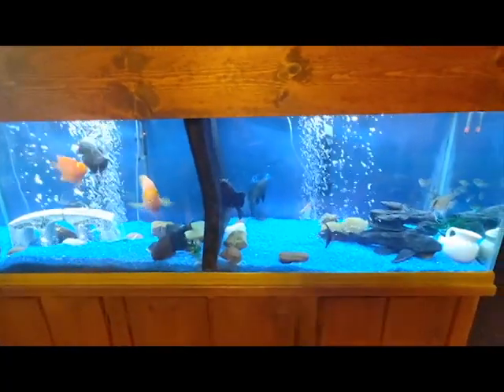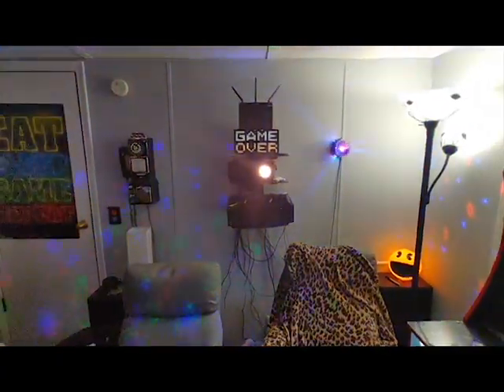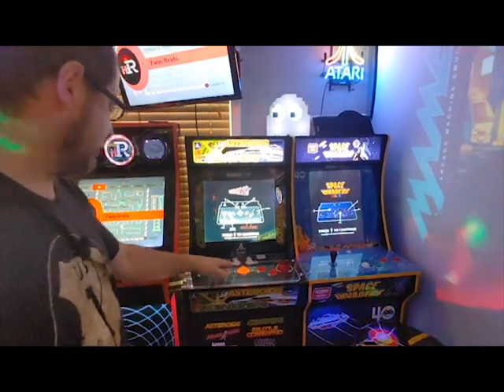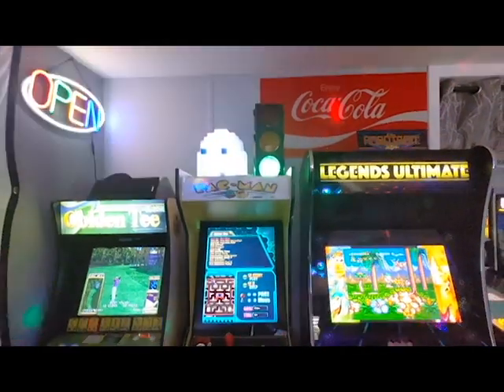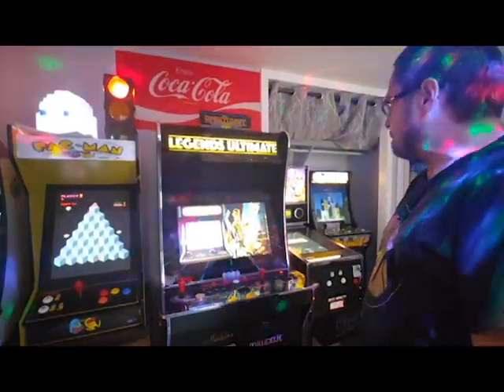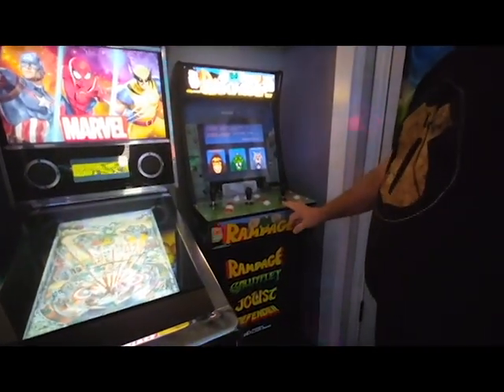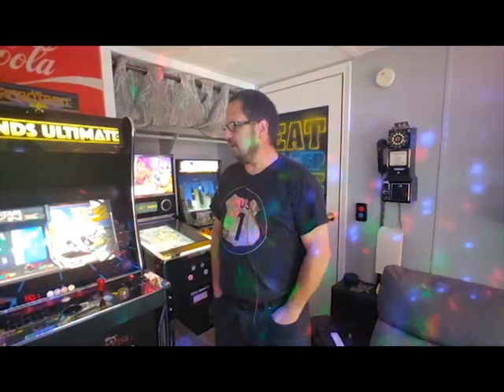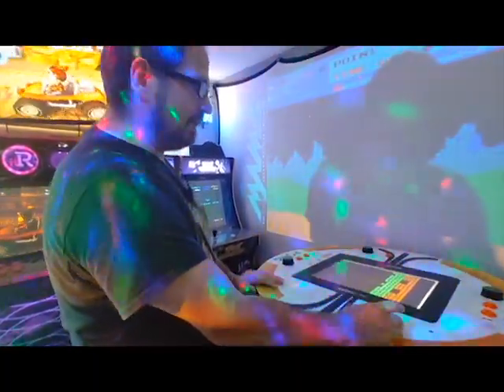Home Arcade Room Tour!!!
I tour a home arcade room!
Here are links to some of the stuff you'll see!